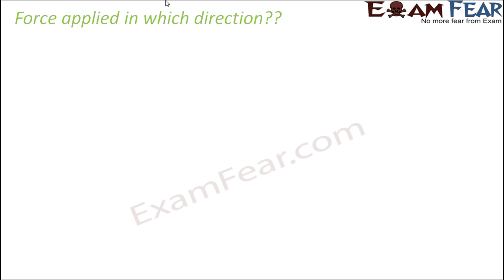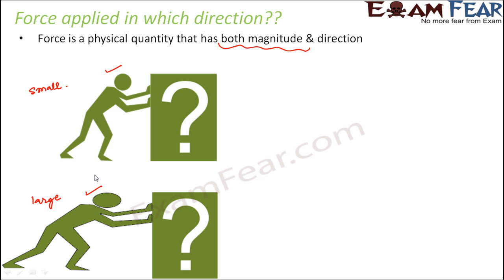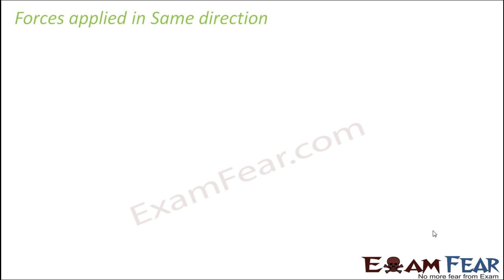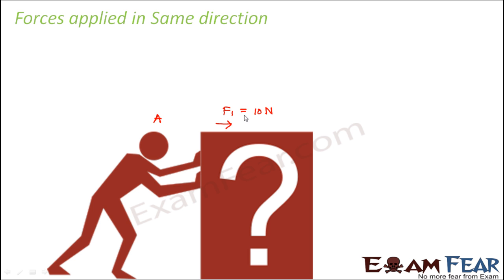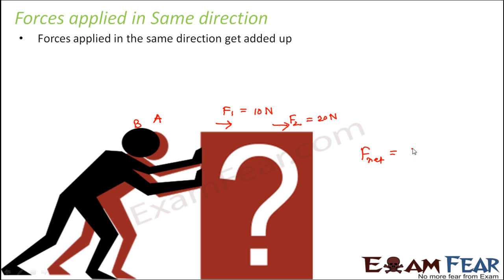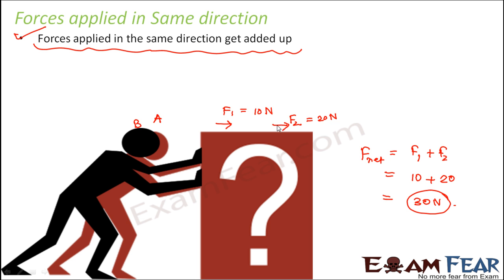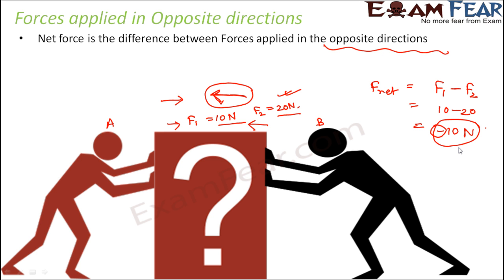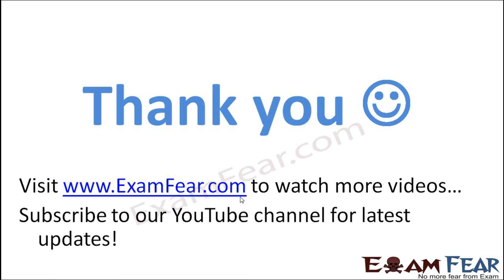Physics Force & Pressure Part 3 (Direction of force) Class 8 VIII